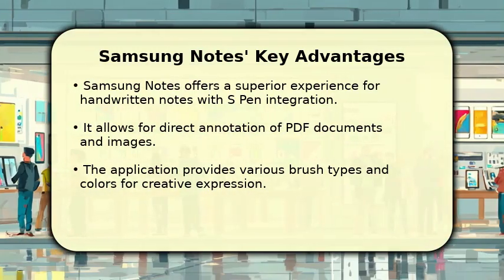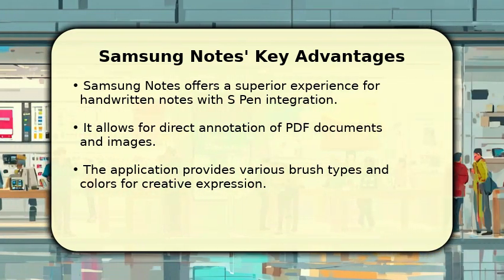Notion vs Samsung Notes - 2025 Comparison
▸ :^) Struggling to choose between Notion and Samsung Notes for your digital workspace? This in-depth comparison video dives deep into two of the most popular note-taking and organization apps. We'll break down their features, user interface, customization options, and overall productivity benefits to help you decide which tool best suits your needs. Whether you're a student, professional, or just looking to boost your personal organization, discover the strengths and weaknesses of Notion and Samsung Notes. Learn about their unique capabilities for note-taking, task management, project planning, and seamless integration across devices. Don't make a choice without understanding which app offers the best experience for your workflow. Watch now to find your ultimate digital companion!